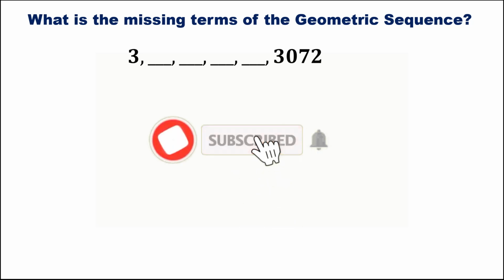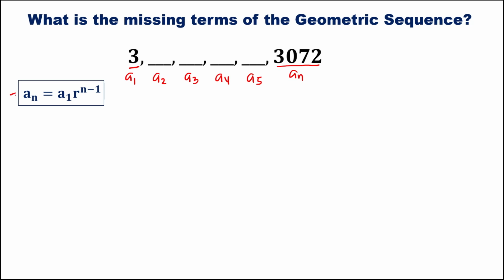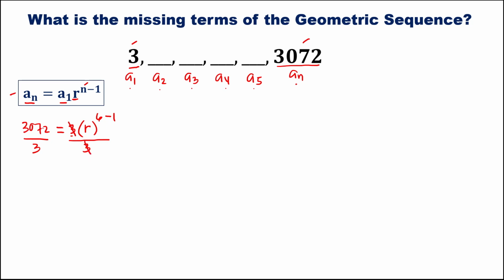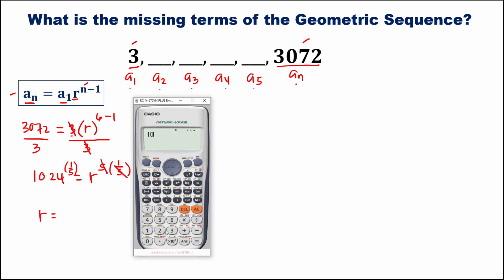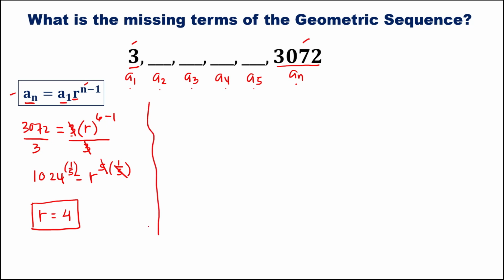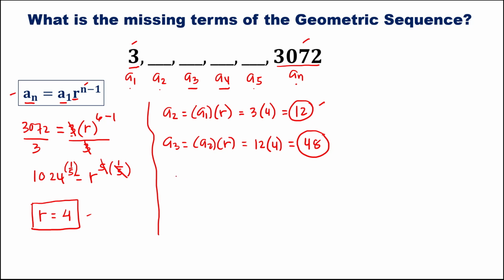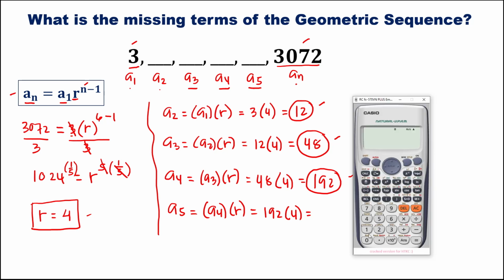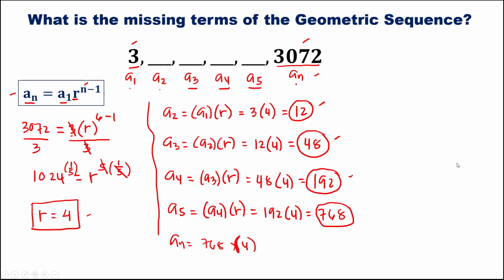FINDING MISSING TERMS OF GEOMETRIC SEQUENCE